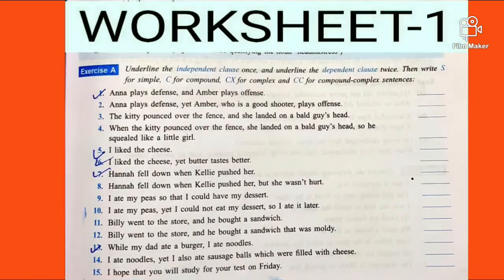Class-7 ENGLISH LANGUAGE Chapter-1 "Sentences and Kinds of sentences" [Part-1]